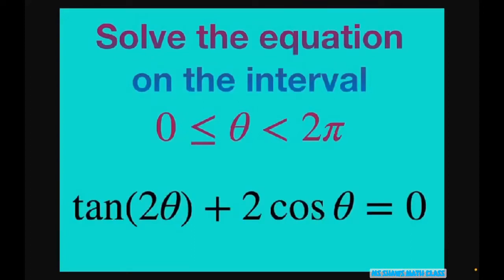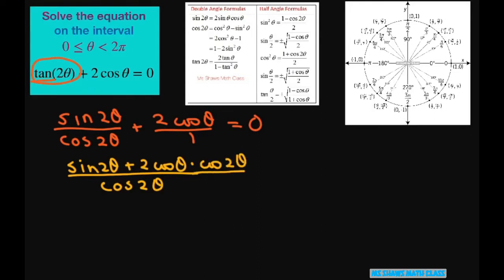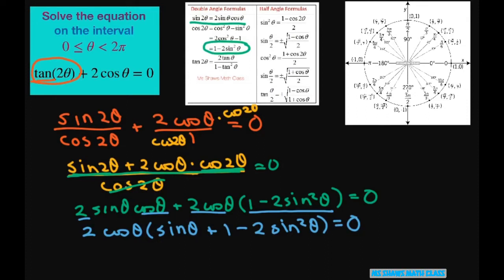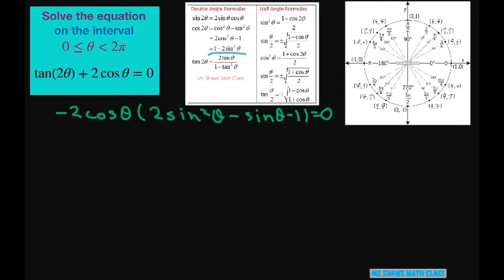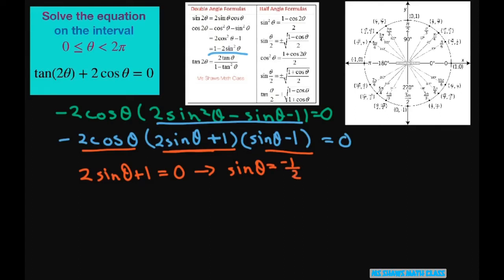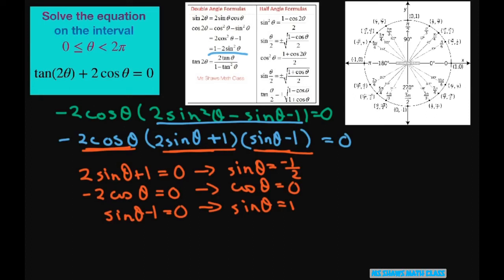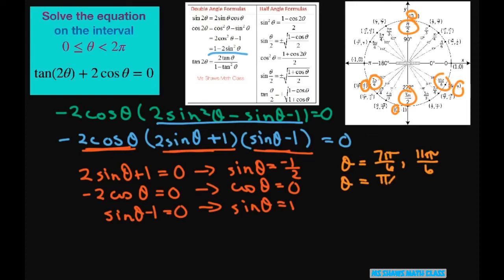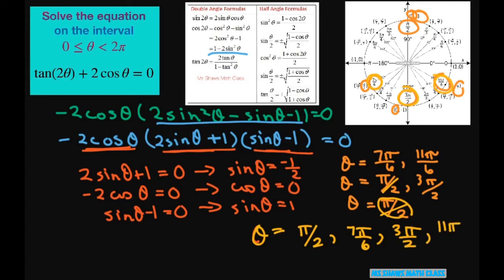Solve the Trig equation tan(2x) + 2 cos x =0 on the interval [0, 2pi)